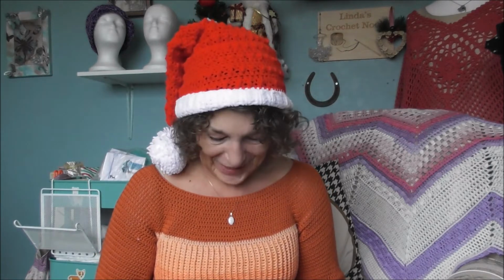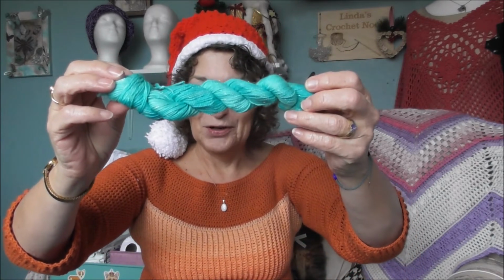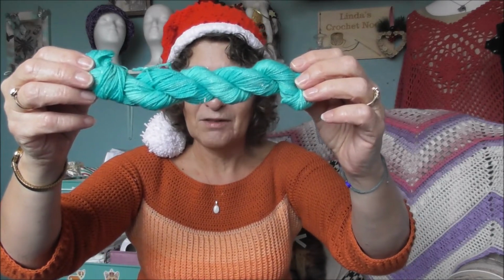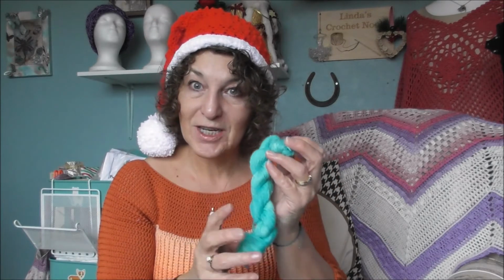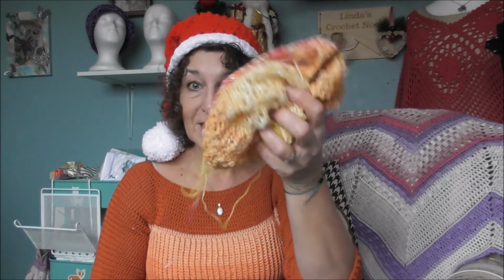Masquerade Advent Calendar - Day 22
3 more sleeps until Christmas and sharing day 22 with you today.

CHANNEL MEMBERS Levels 1 & 2
I would be grateful if you would consider showing love and support by joining their families:

Hannah Sideris,  Vera Myburgh, Jennifer Young, Ruby07241, Margaret G,
Rita Pacheco, Debbie Perea, Paula Farrell,  Julie Guiley and Jackeline

Stay Safe
Linda xxx